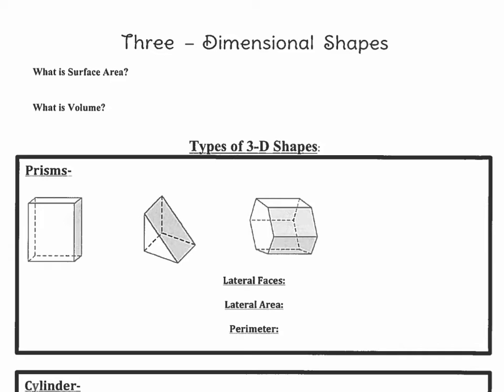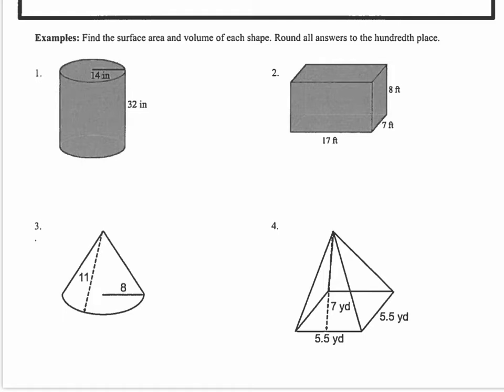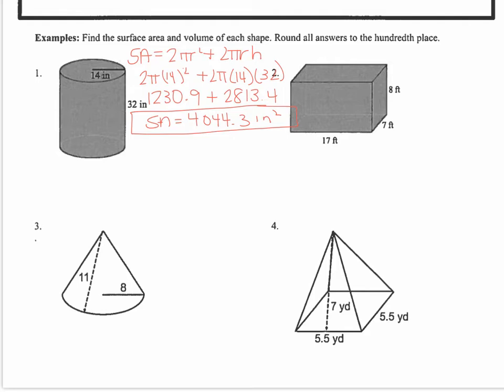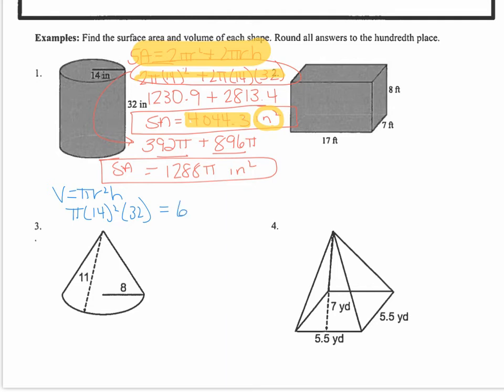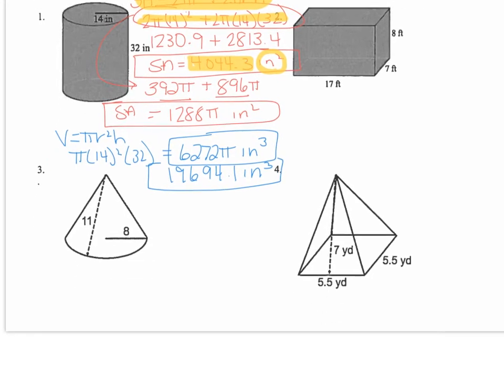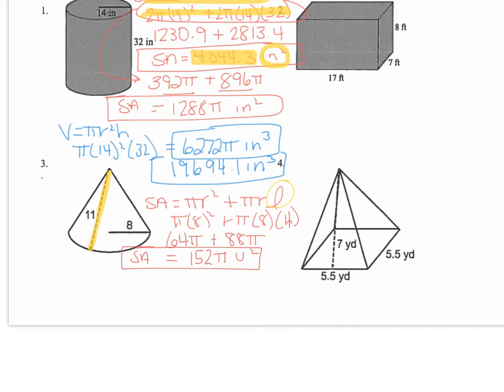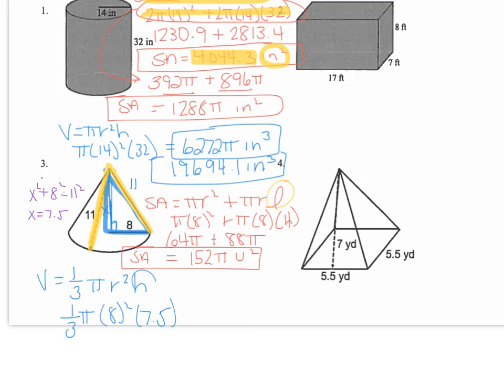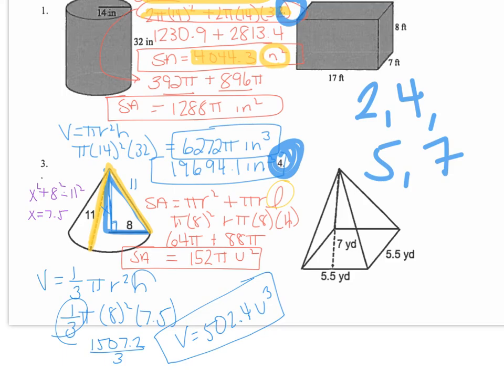surface Area Volume Notes